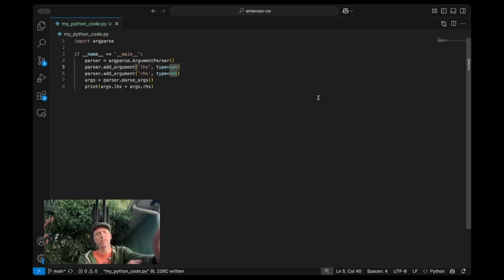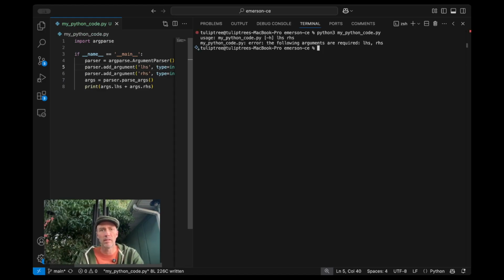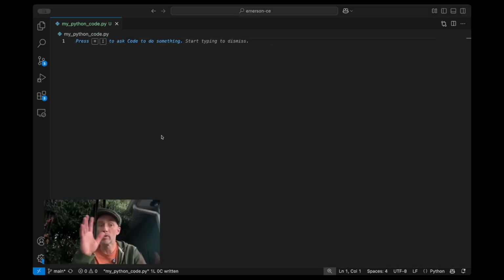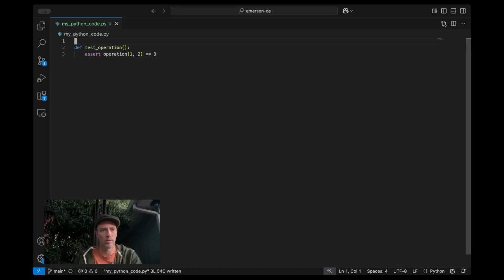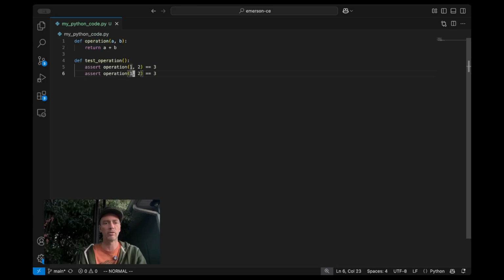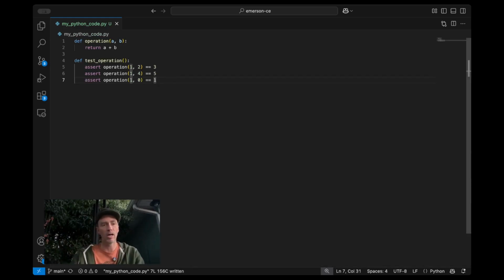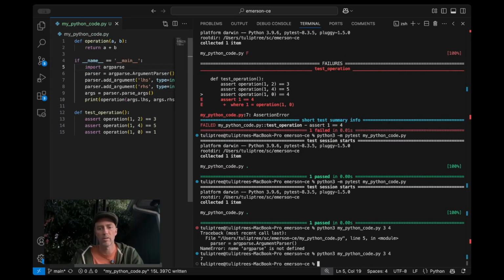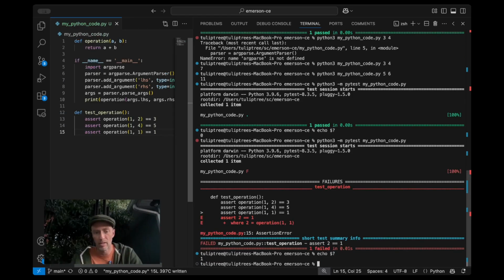Test Driven Development - Basics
Test driven development is a completely different way of approaching a problem than most of us naturally follow or are even taught in school. But it forces us to create more complete and reliable solutions. Today I'll be talking about what makes it different and how it can help you in your development process.